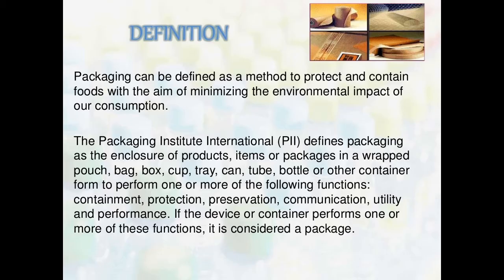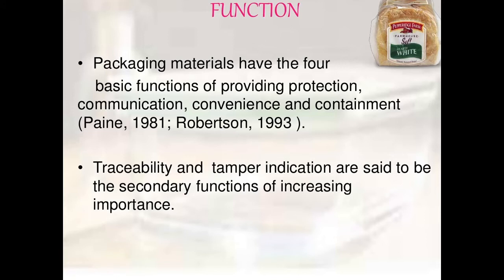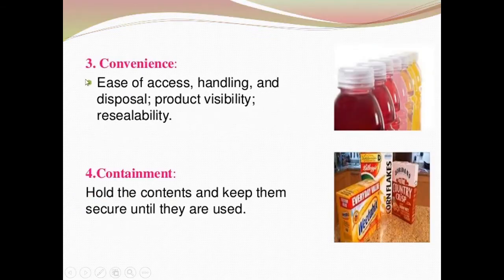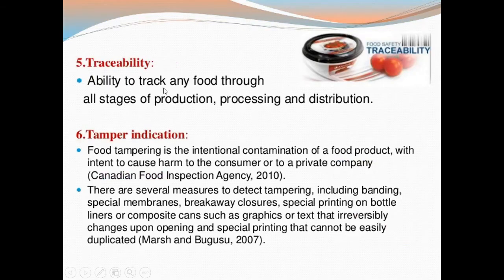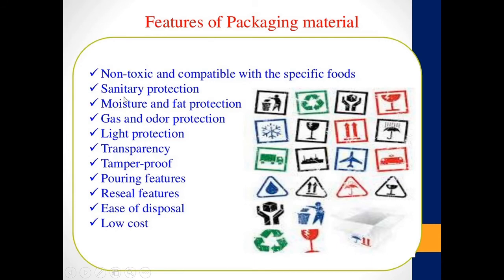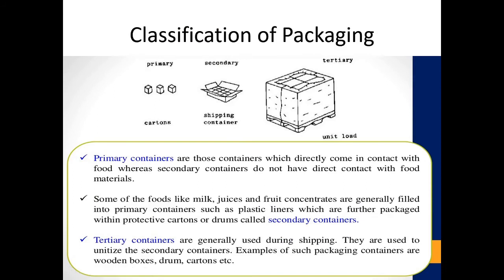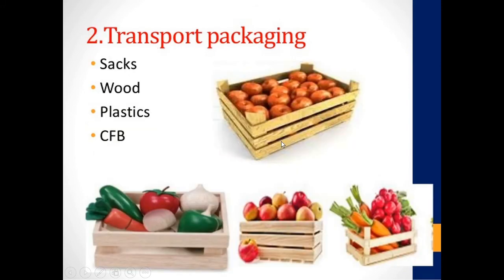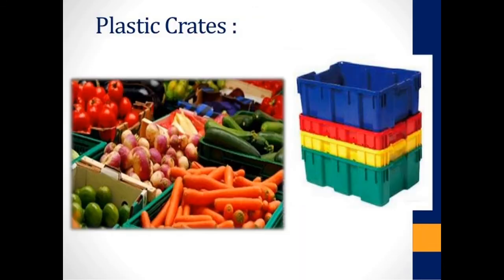Introduction to packaging 1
This video includes definition of packaging, history of packaging, essential features of packaging and classification of packaging.
This video is specially prepared to help B.Voc. Food Processing & Engg. Part I students during covid pandemic.
Dr. Mansimran Kaur Randhawa
GSSDGS Khalsa College
Patiala